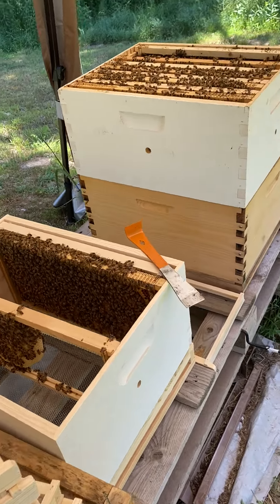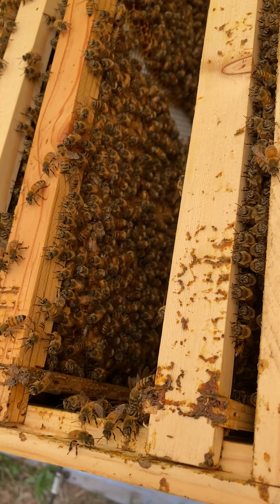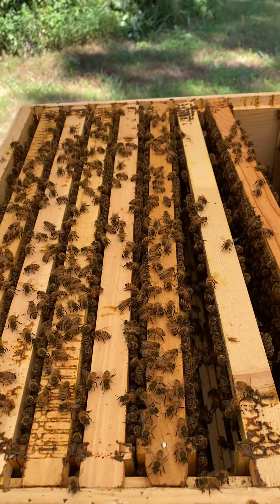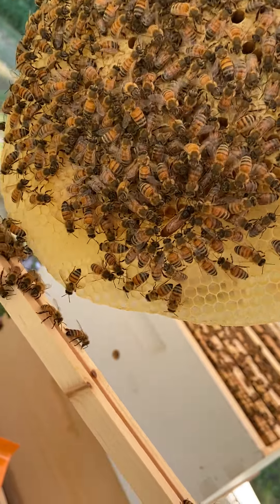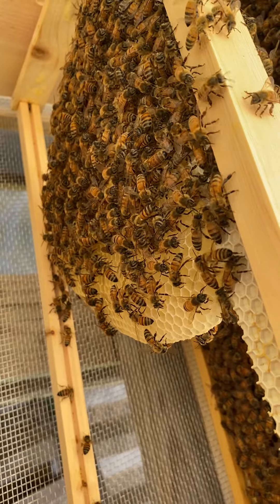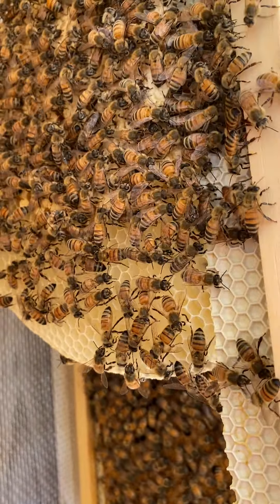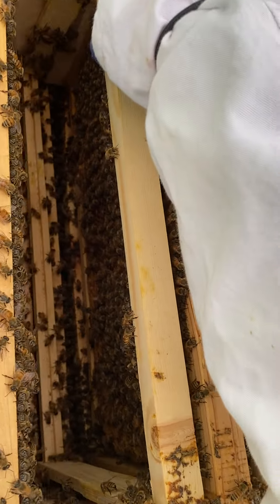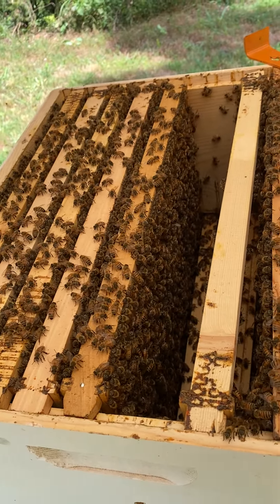Splitting to my 3rd hive !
This is a description of what can happen if you have more than one queen in a hive. I was so excited to get my third Beehive! I just waved what could happen, how to checkerboard the frames as well as split the hives when there is overcrowding😮‍💨🐝🌟💛